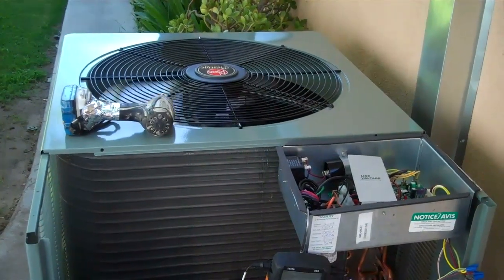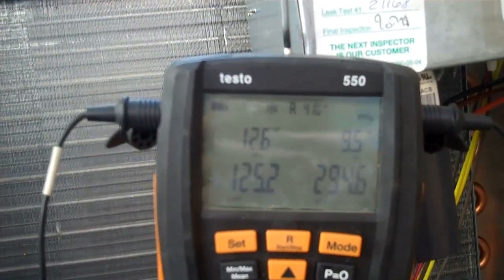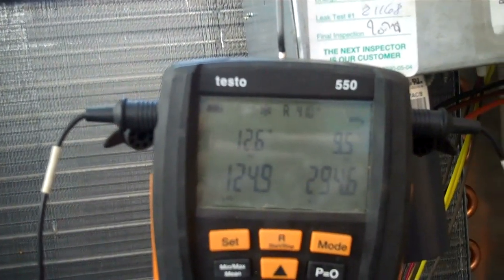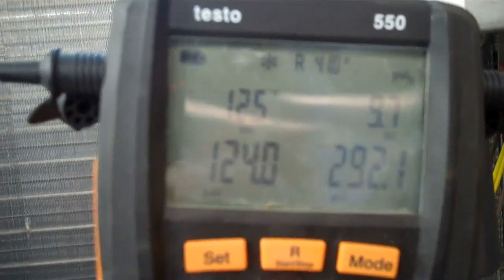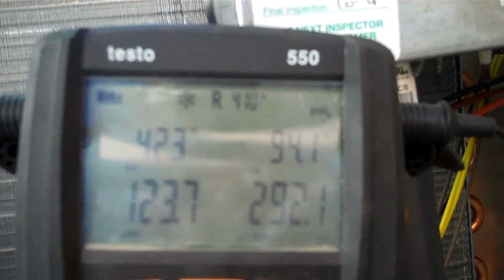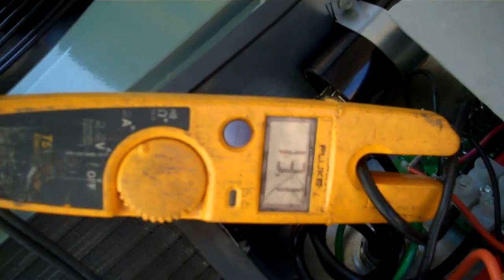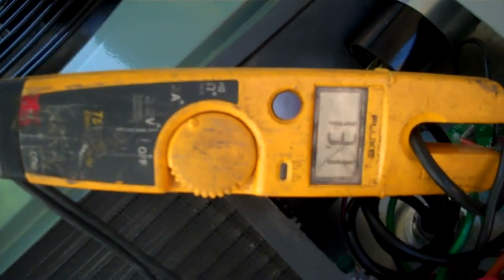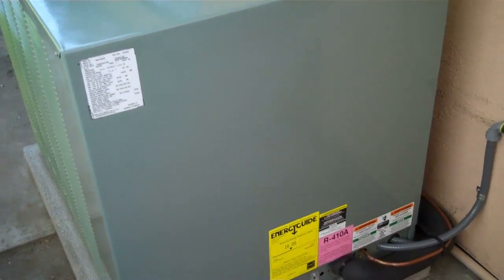TWO STAGE 16 SEER CONDENSER SUBCOOLING AND AMP DRAW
Went by a job just to make sure everything was working properly.